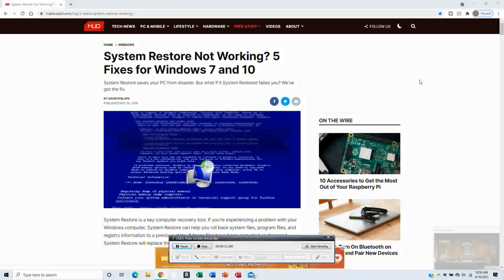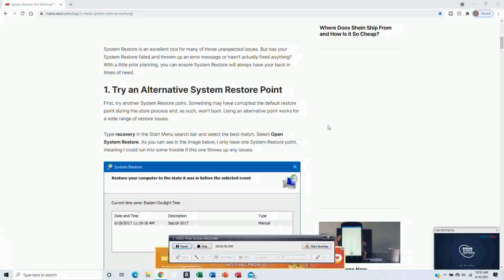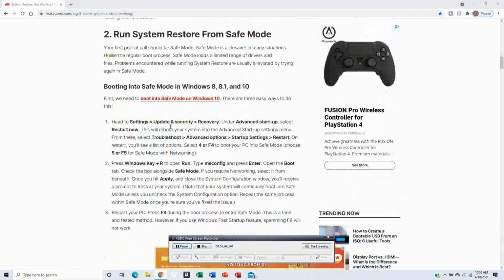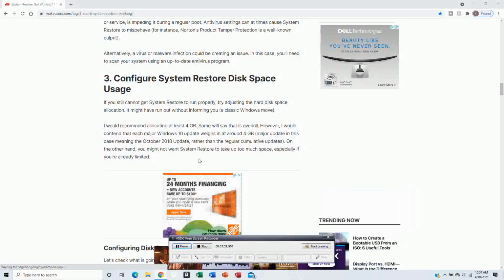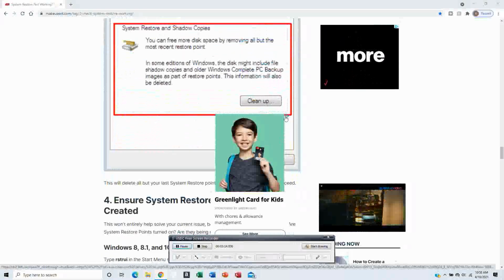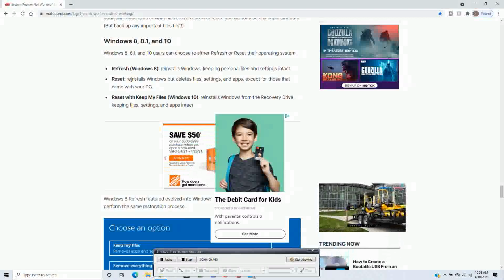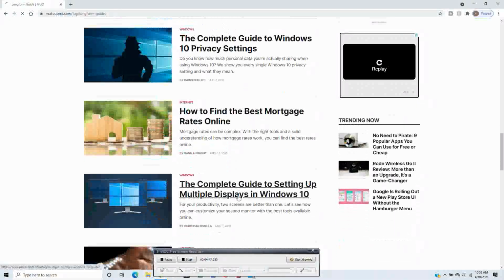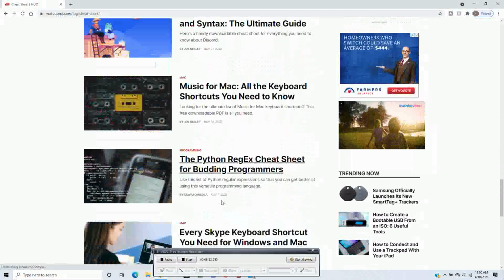How to Create a System Restore Point for Windows